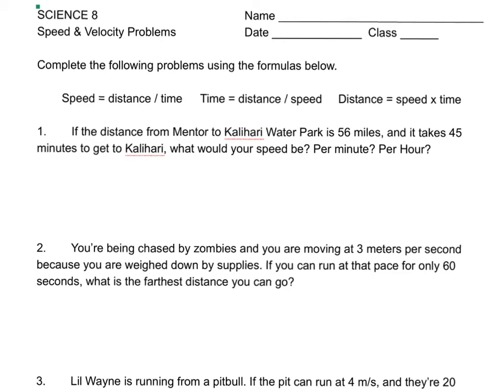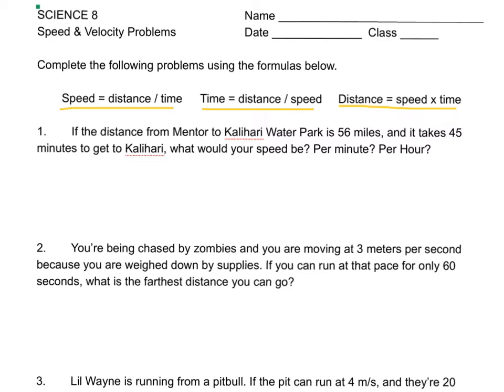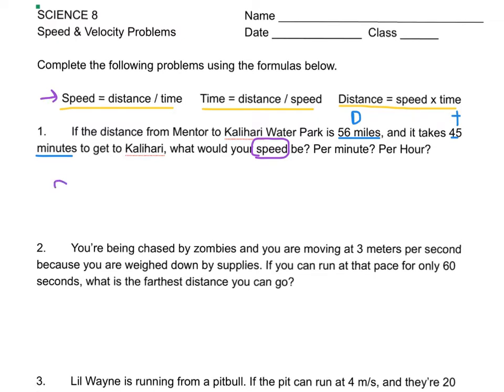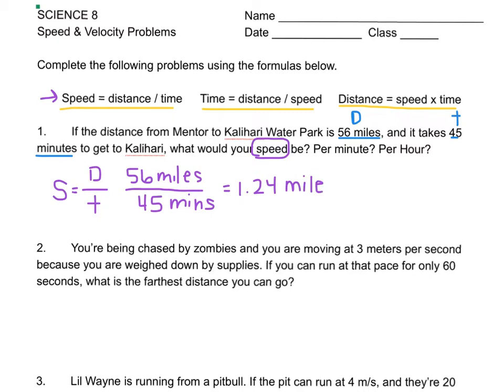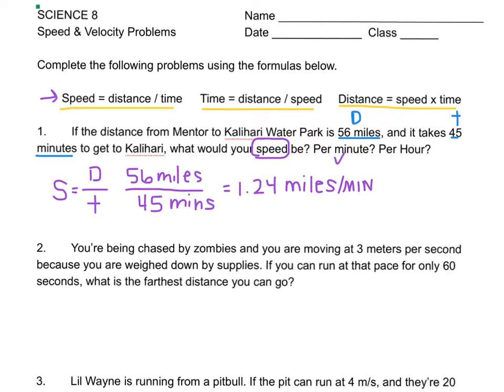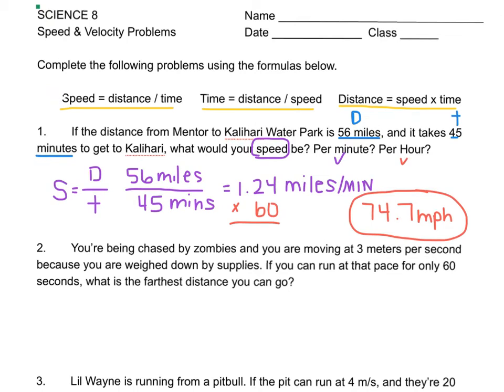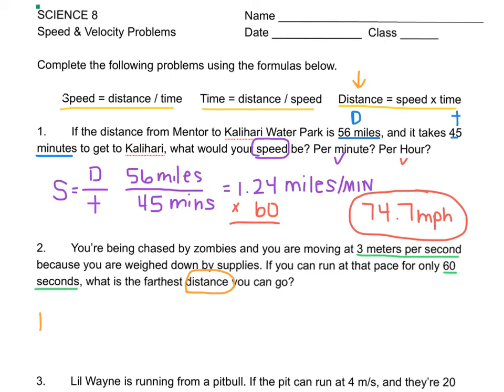Speed & Velocity problems explained